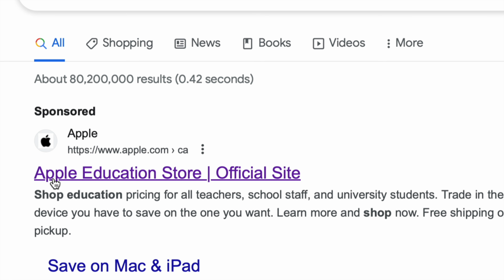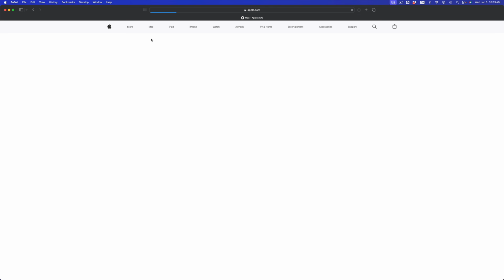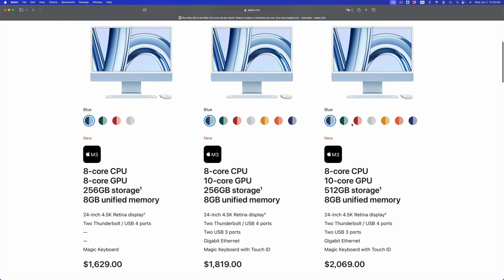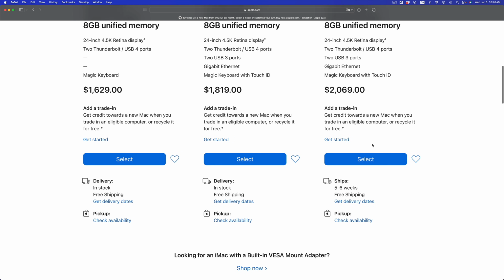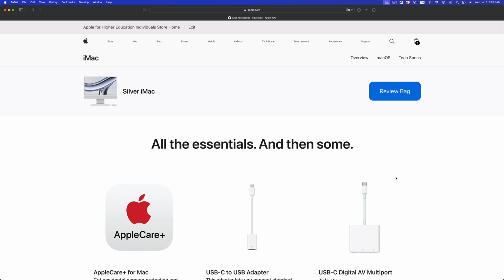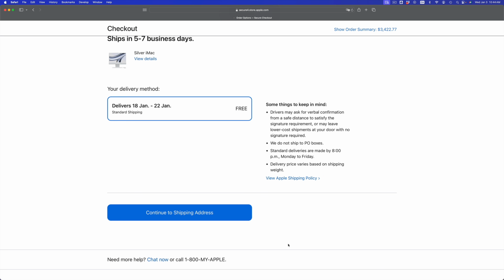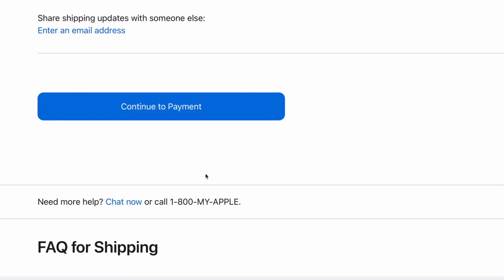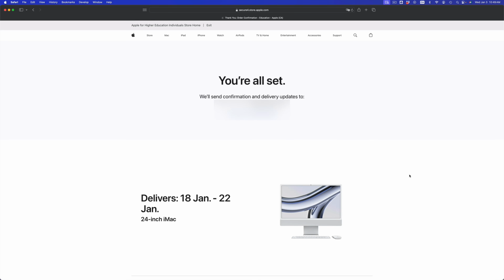How to Buy the New iMac M3 on Apple Store Official Website